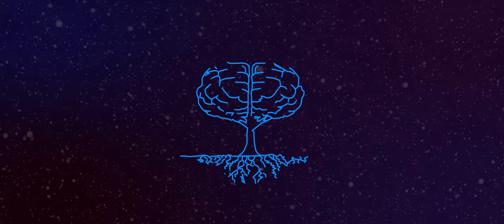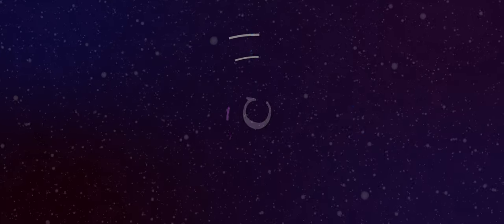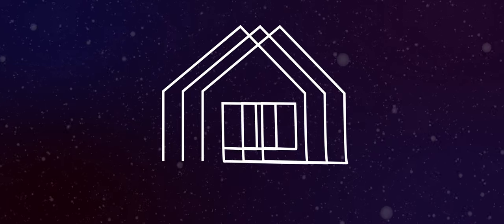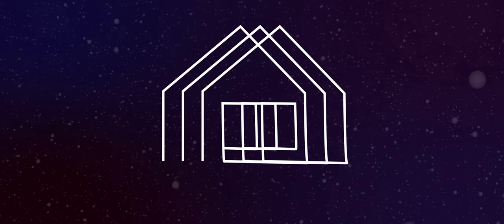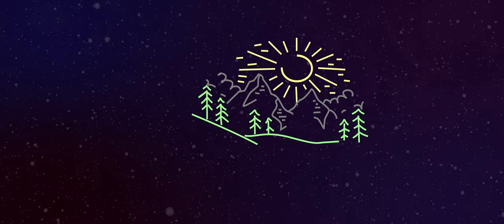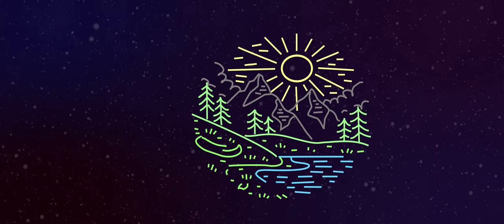Hanafin Shannon RSA Final Animation Ambitious Cities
Here is my finished animation for the RSA Competition, we were tasked to create an animation for some audio I chose to do Ambitious Cities by Kate Rayworth